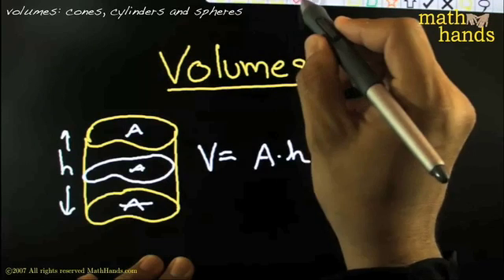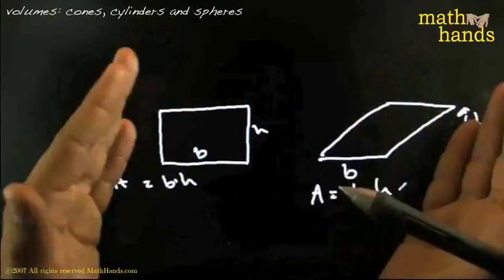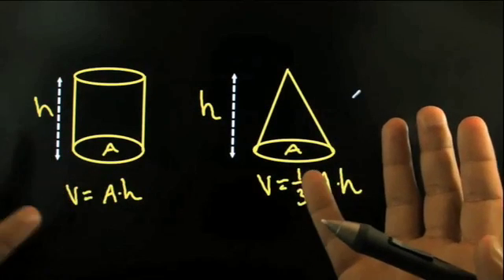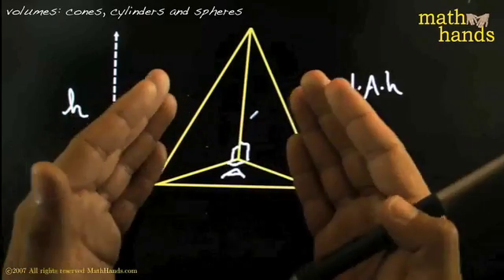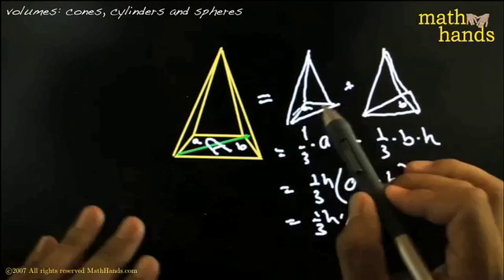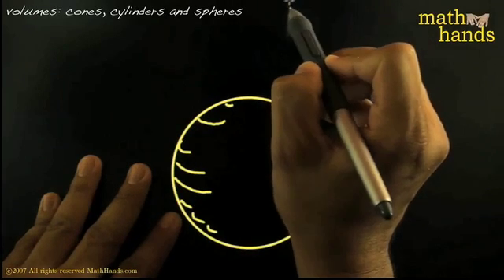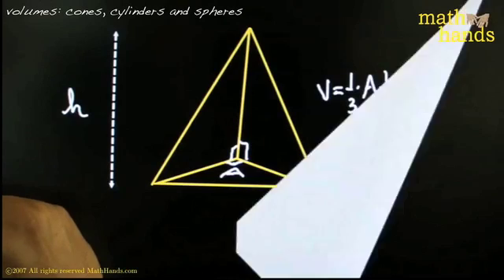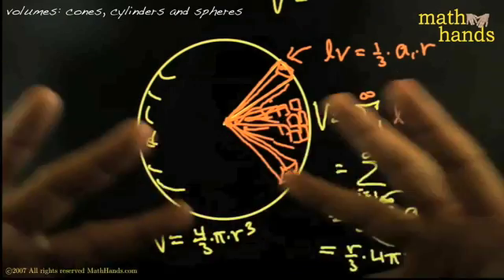046.06.07 introduction to basic volumes from algebra/geometry